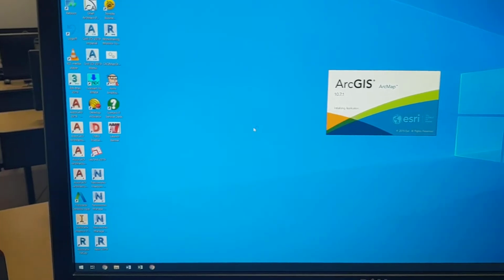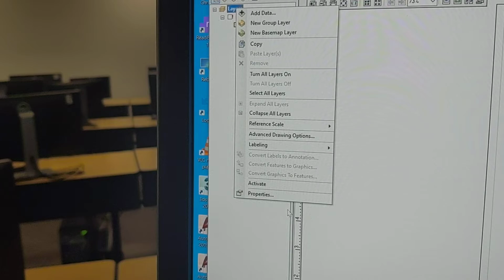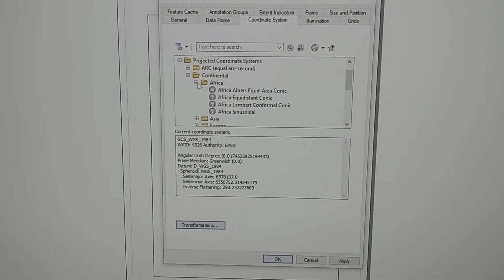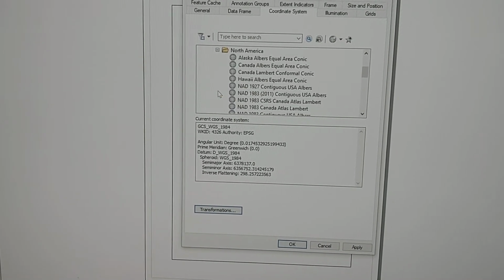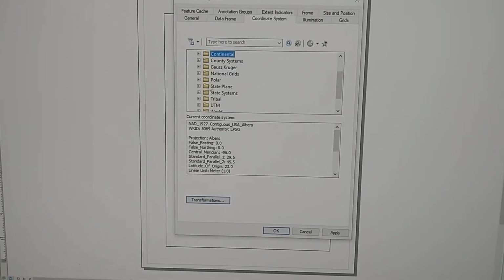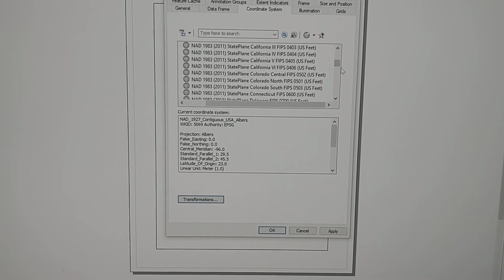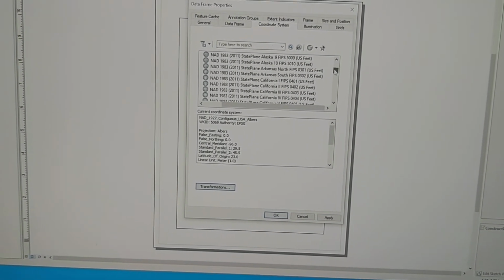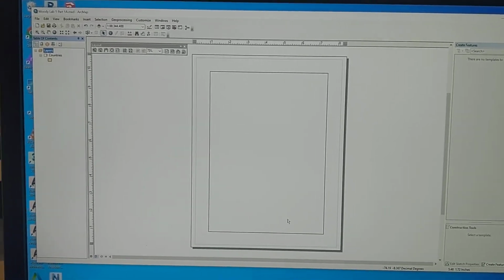Projections and Export map